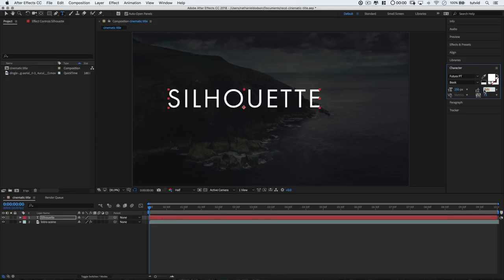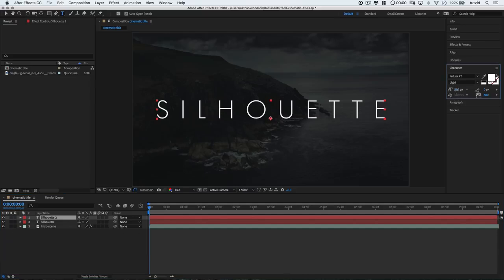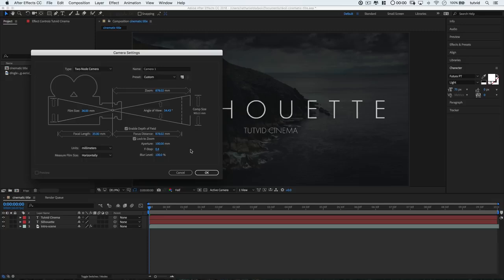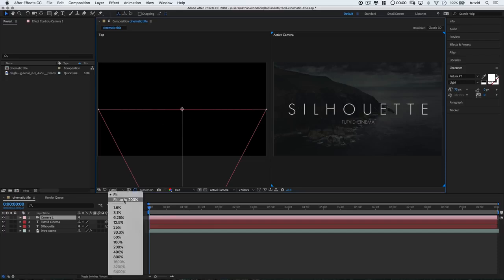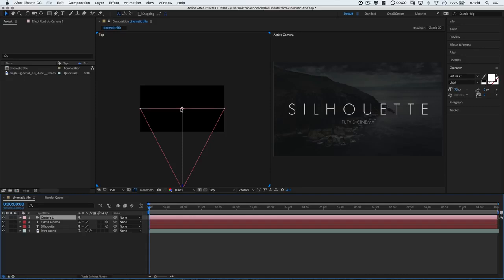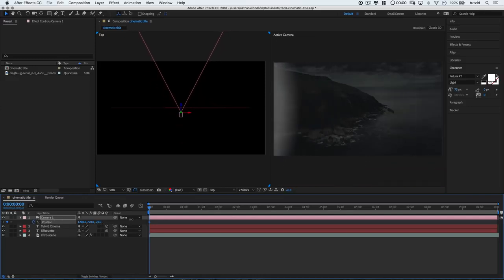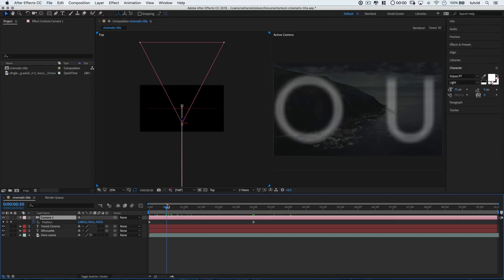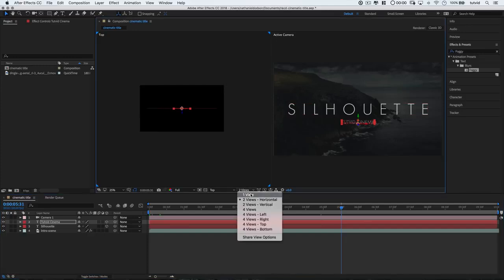Clean Cinematic Titles in After Effects CC